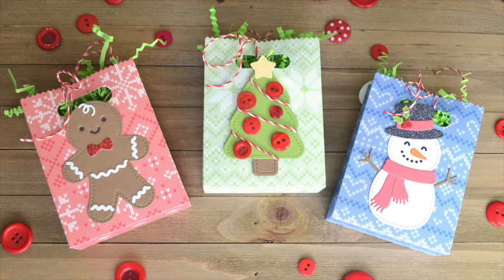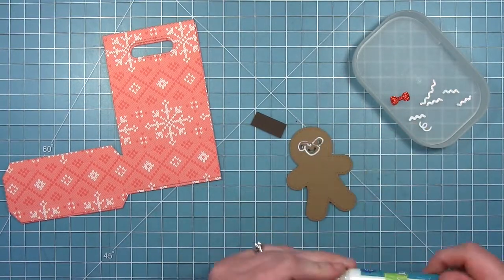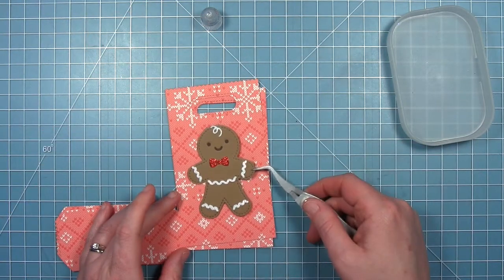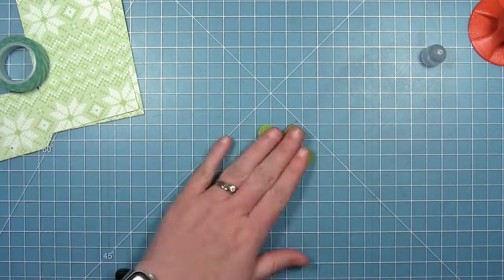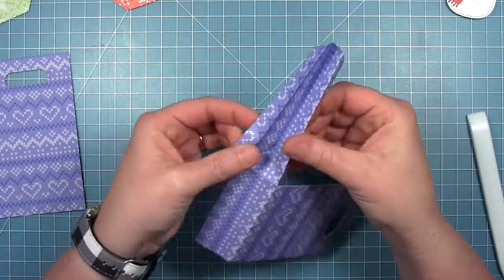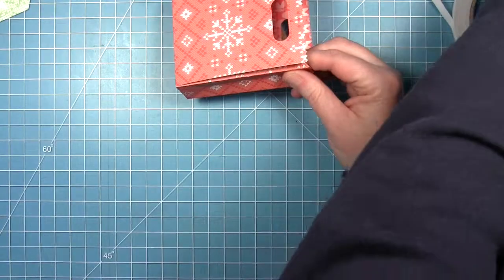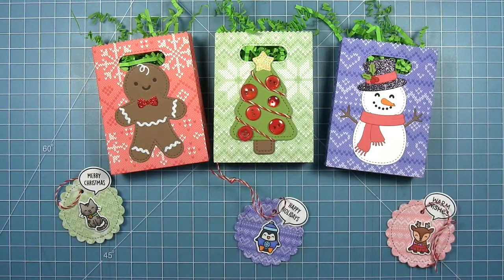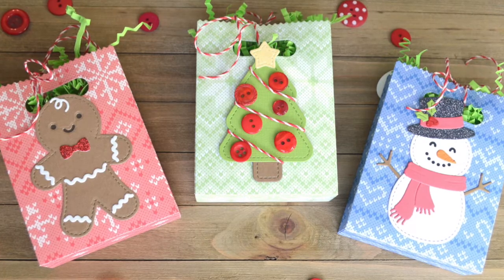Holiday Goodie Bags!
Let's make some festive goodie bags for the Holiday season with pattern paper and cute die-cut images.

• Say What? Holiday Critters dies